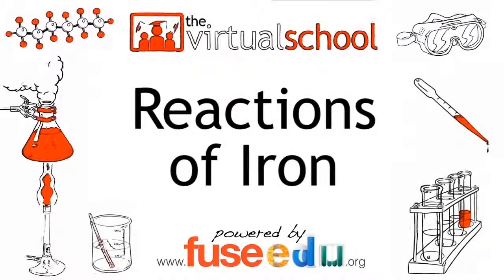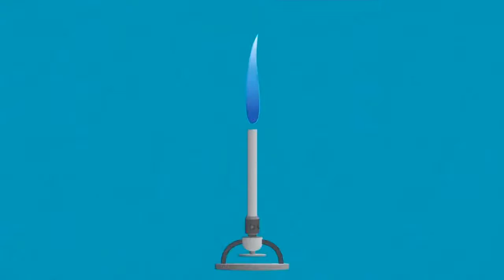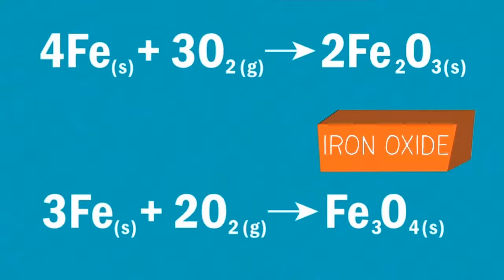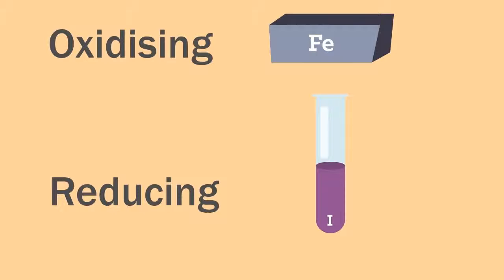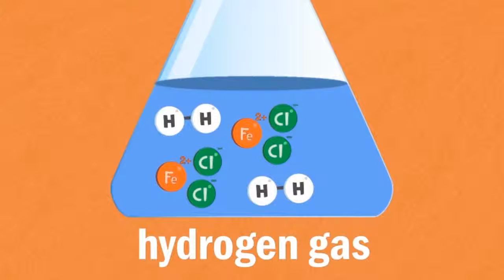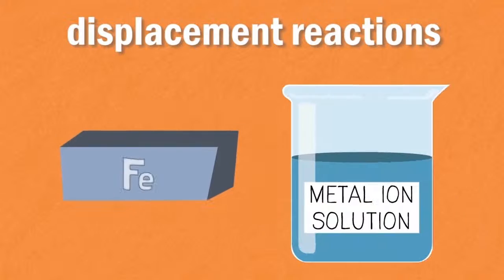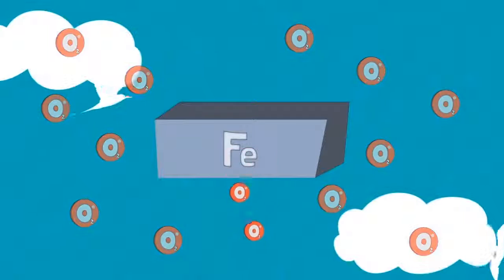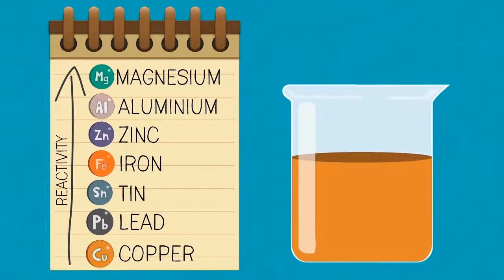Reactions of Iron Chemistry for All FuseSchool